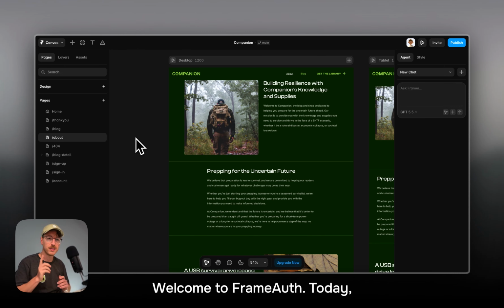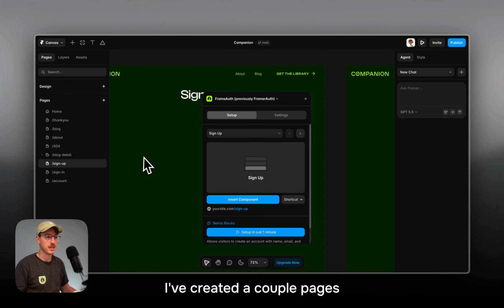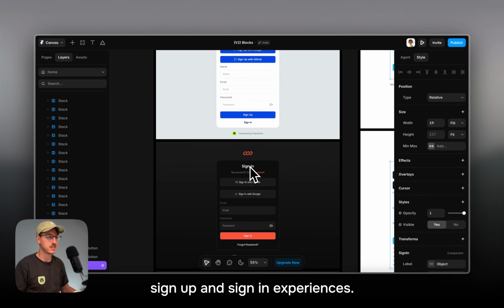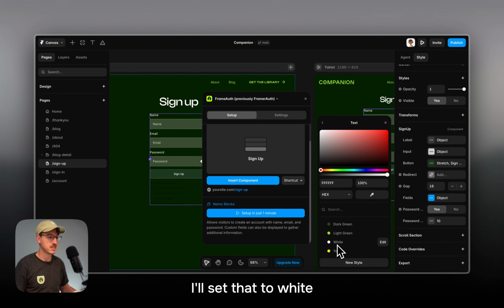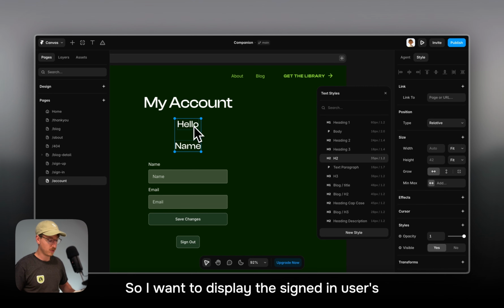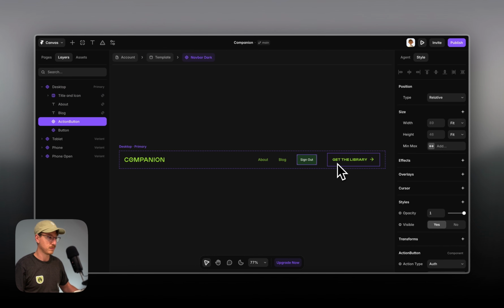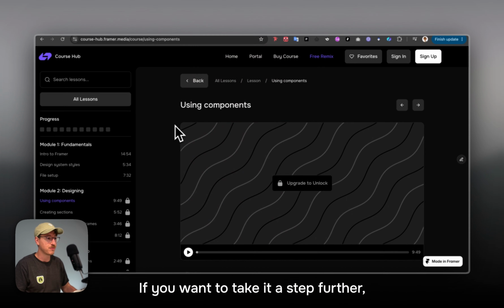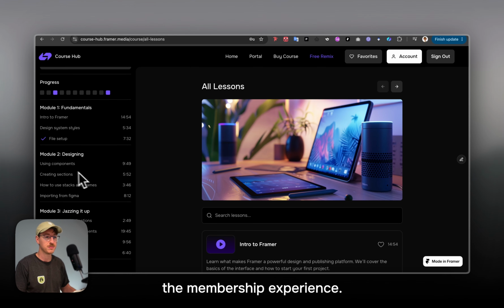Add Auth to Framer with FrameAuth in Minutes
Learn how to add simple sign in, sign up, and user profile to your Framer site using FrameAuth.

In this video, I’ll walk through how to get started with a basic authentication in Framer so you can create member-only pages, gated content, user accounts, and profile experiences without building a custom backend.

FrameAuth also makes it possible to sell access to protected content, making it a great option for online courses, digital products, private communities, client portals, and other membership-style websites built in Framer.